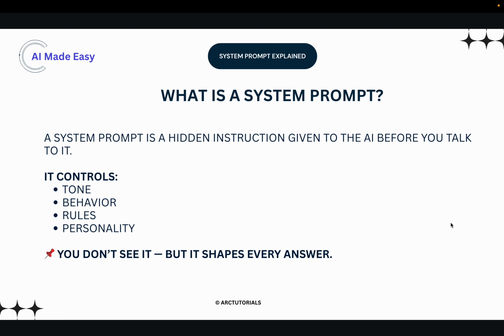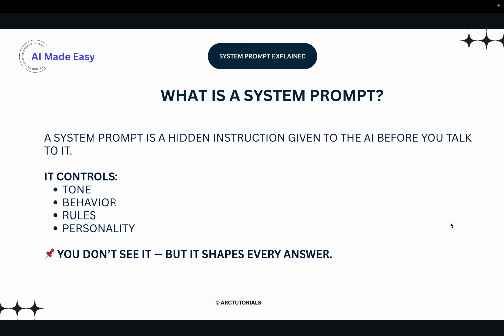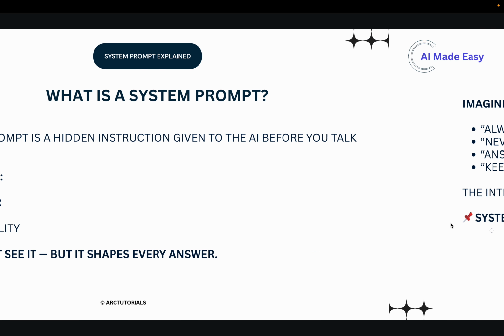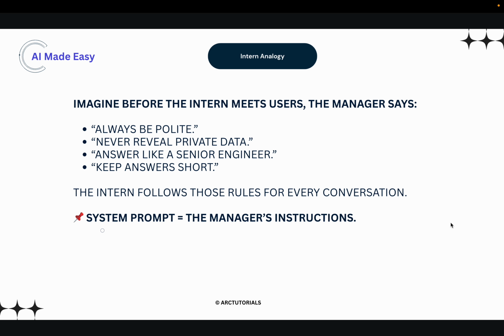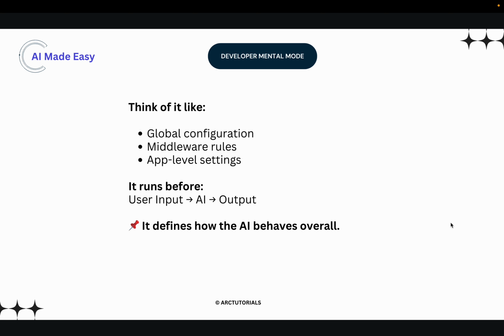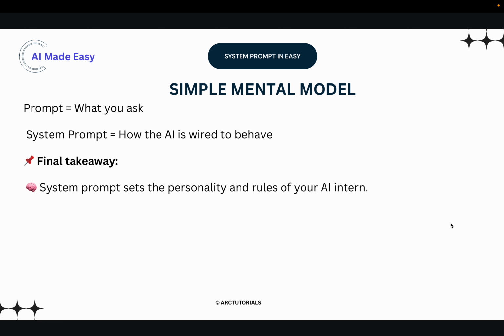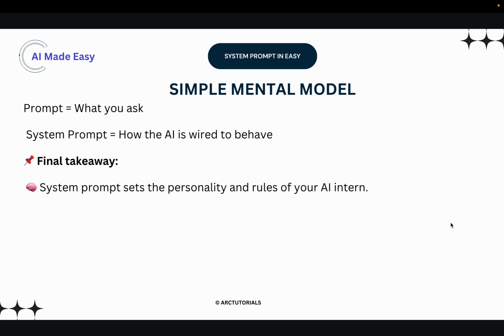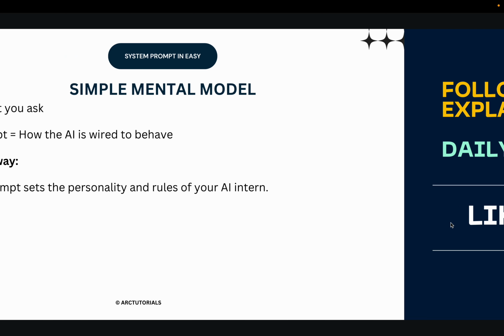🚀 What is System Prompt in AI? | AI Tutorials for Beginners (FREE)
What is System Prompt in AI? ai tutorial for beginners,ai tutorial for beginners free,ai tutorial for beginners to advanced,ai tutorial for beginners 2025,ai agents simple explanation,ai simple explanation,artificial intelligence easy explanation,ai concepts for beginners,ai concepts explained,ai concepts course,ai simply explained,ai for developers,ai crash course,beginner ai course,ai explained simply,Fine-Tuning explained, ai Fine-Tuning in easy way, ai multimodal models, multimodal models in ai
The Invisible Hand of AI Behavior:
Who is your AI, and what are its rules? In this "AI Made Easy" tutorial, we break down the System Prompt—the foundational instructions that define an LLM’s persona, constraints, and mission. We explore how system messages are Maximizing Business ROI through Automation by ensuring agents remain professional, secure, and on-task.

What We’ll Cover:

Optimizing Inference Latency: Why shorter, more efficient system prompts save on input tokens and speed up API responses.

Deploying Scalable Infrastructure: Managing version-controlled system prompts across LangChain and Groq environments.

Securing Proprietary Data: Using system instructions to block Prompt Injection and prevent data leakage.

Technical Blueprints: The 3-Role Architecture (System, User, Assistant).